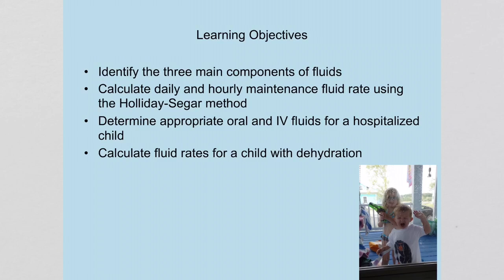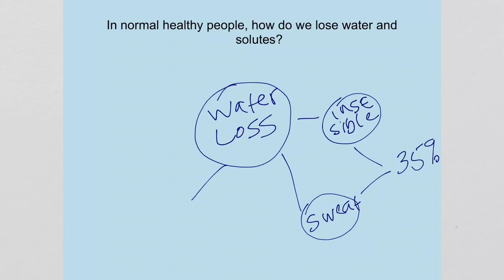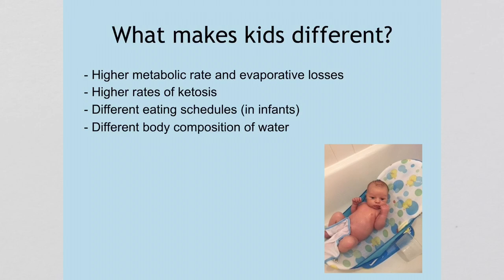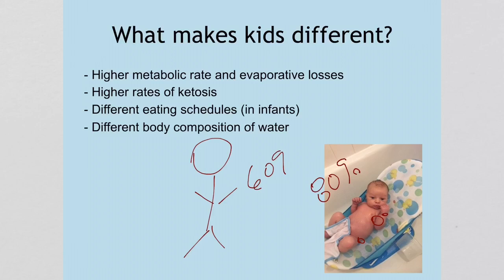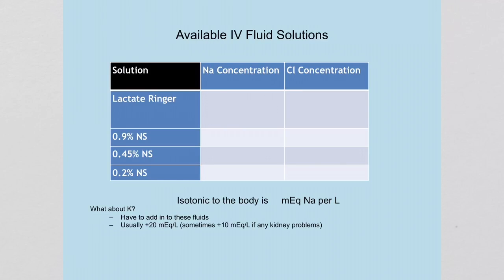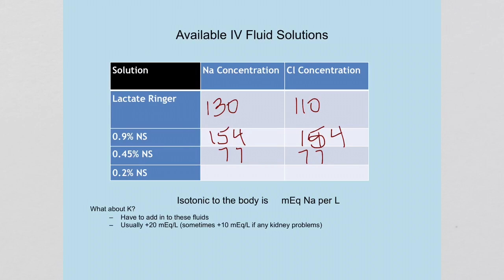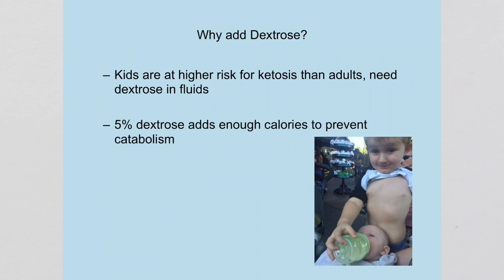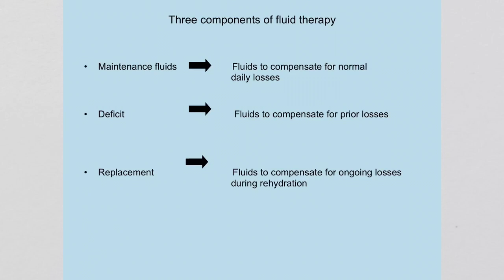1. Fluid and Electrolytes M3 Pediatrics Intro